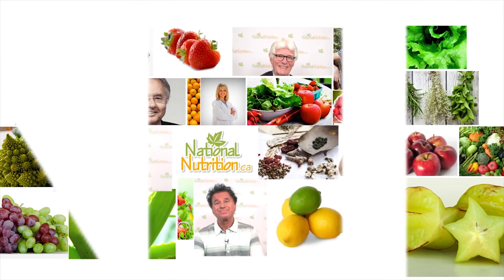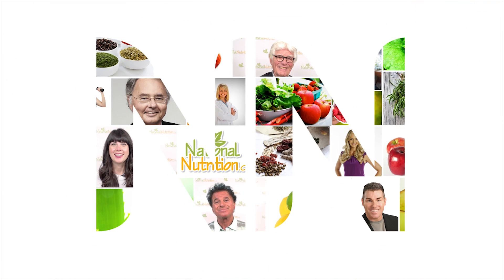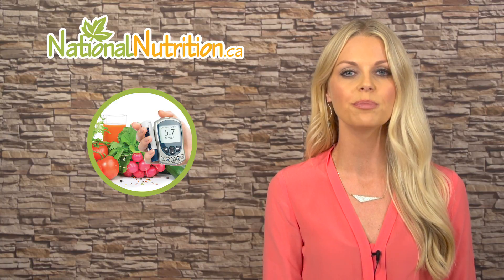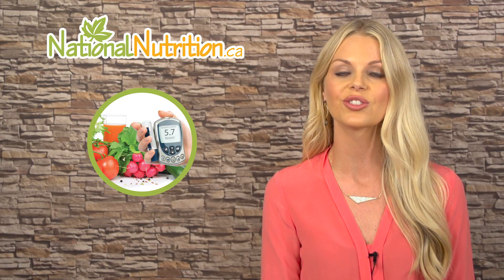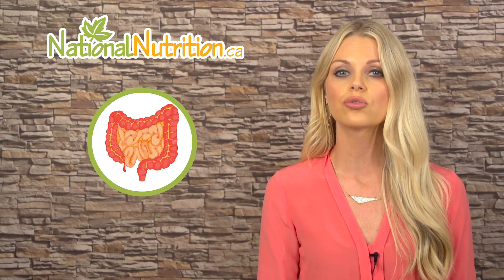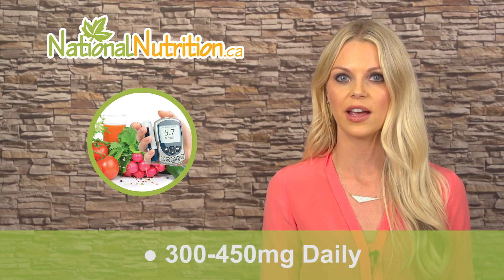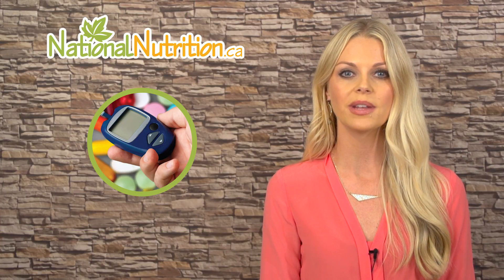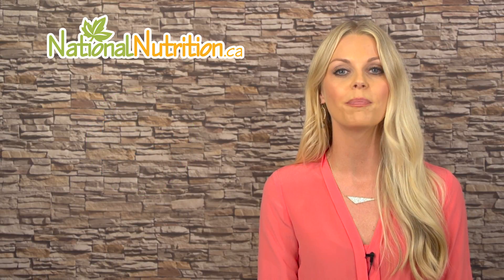Benfoitamine Supplementt For Diabetic Neuropathy & Vascular Damage | National Nutrition Canada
Karlene gives us a 3-minute professional supplement review on Benfotiamine and why this is beneficial to the body.

To learn more about Benfotiamine, and how to supplement with it

Benfotiamine was originally discovered over 50 years ago in roasted crushed garlic and onions. It is a precursor to thiamine (vitamin B1), in which the ring substructure remains open. This means that it is fat soluble and can cross cellular membranes more freely than thiamine's closed-ring structure. Once inside the cell, benfotiamine is quickly converted to thiamine pyrophosphate(TPP), the water-soluble, active coenzyme form of vitamin B1….